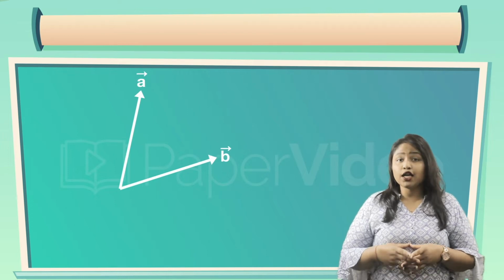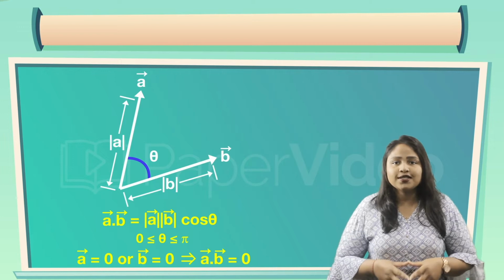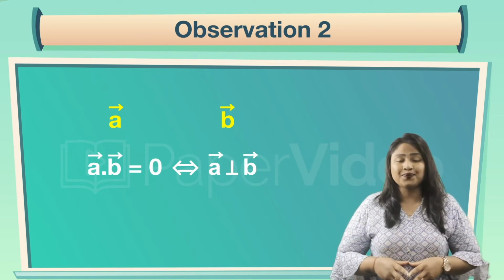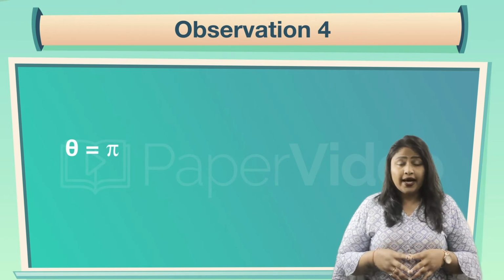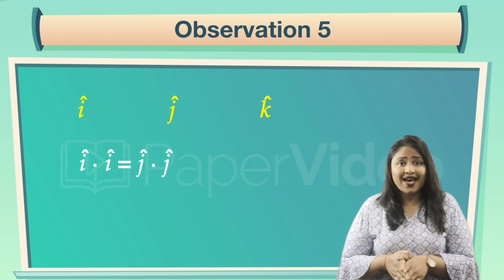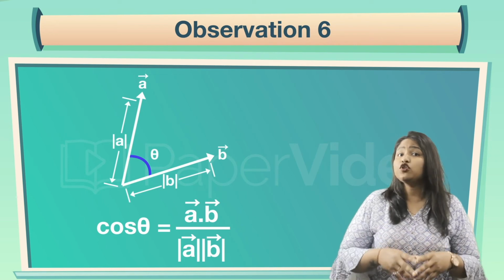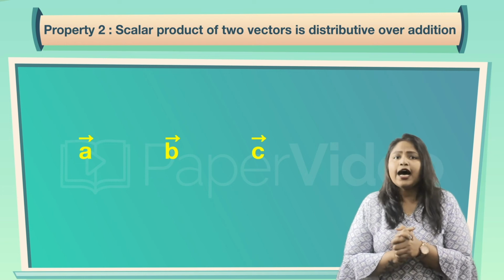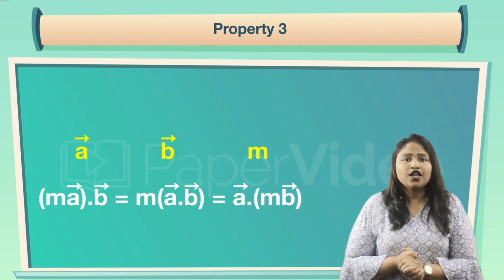Scalar or dot product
In this video, we will learn what is Scalar or dot product